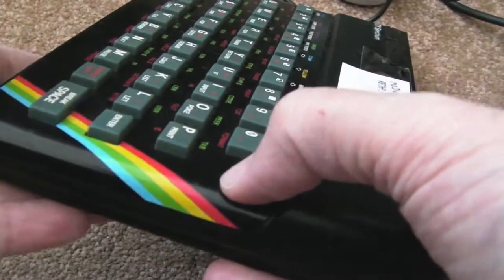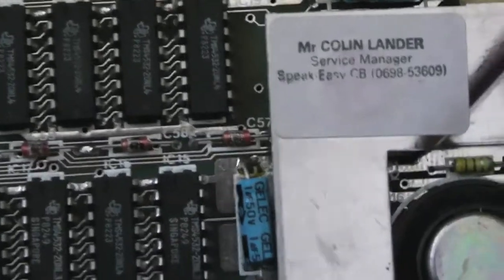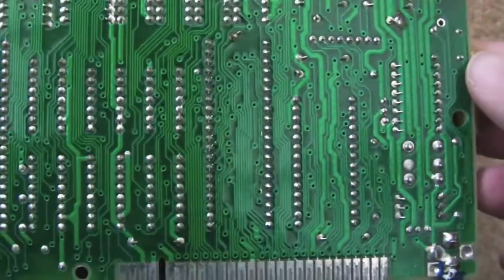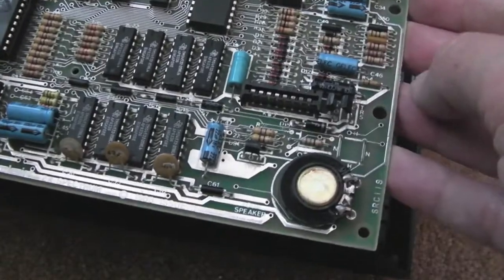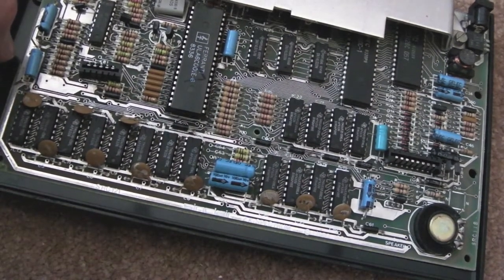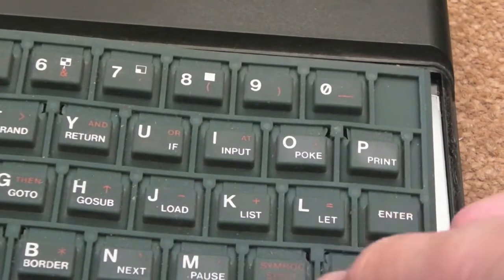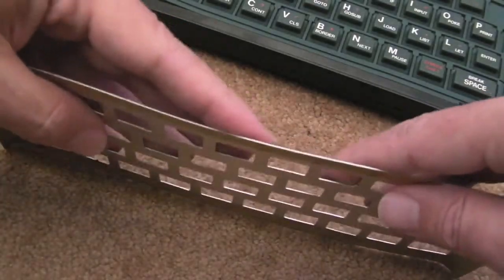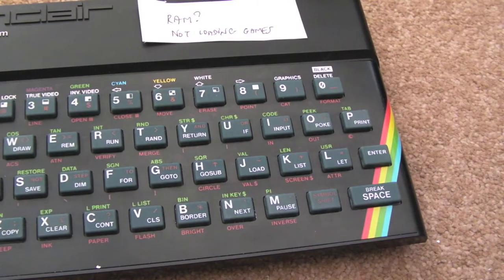Sinclair ZX Spectrum Keyboard Membranes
A short video covering some repairs to a couple of rubber key 48K Spectrums.  I also spot a RAM fault on one of them, which is repaired in a later video.